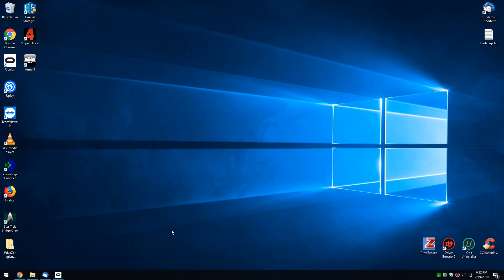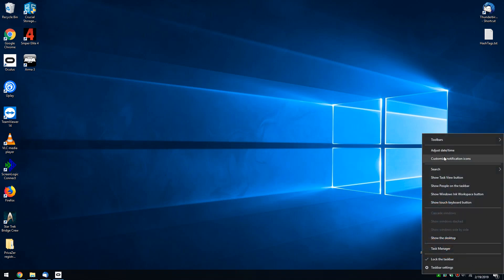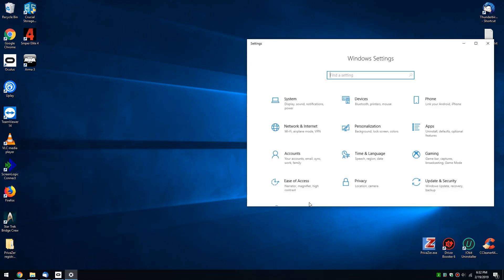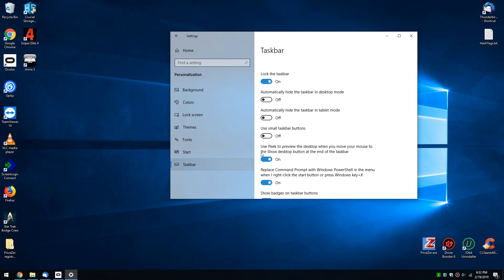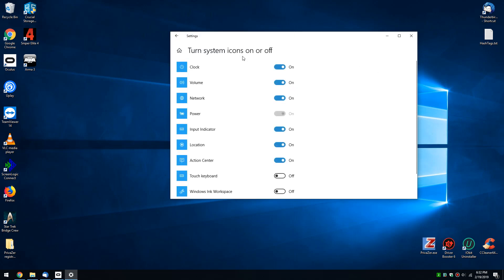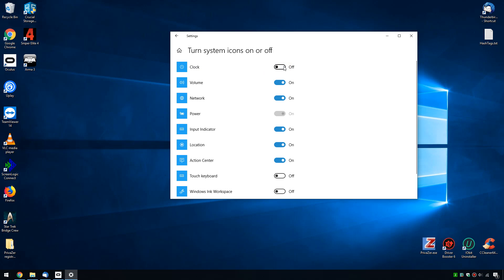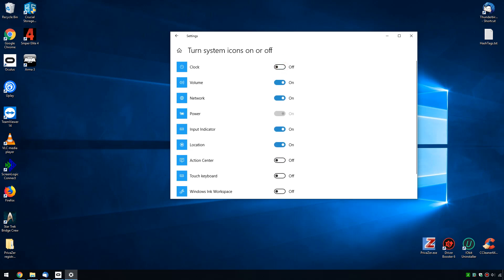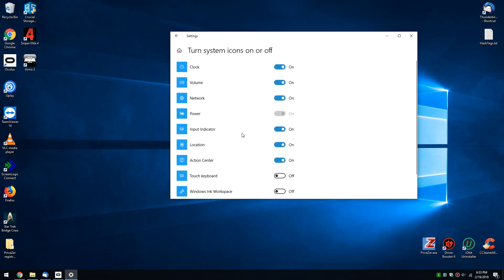How to Remove the Clock From Windows 10 Taskbar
Recently we were asked how to remove the clock on Windows 10 from the taskbar. Luckily, this is pretty easy to do. Here's how.